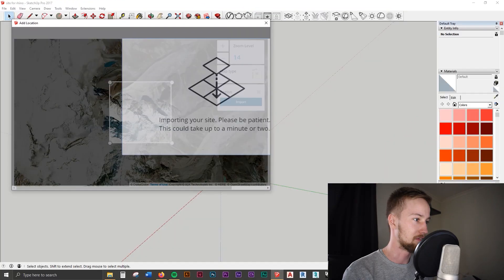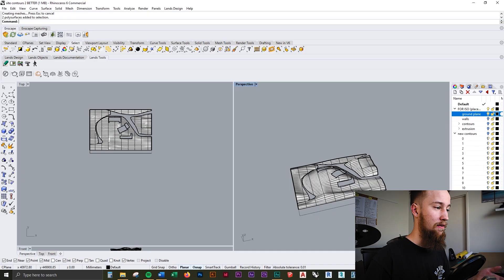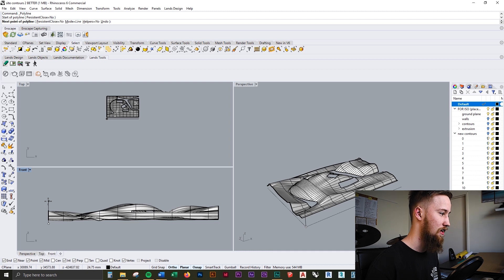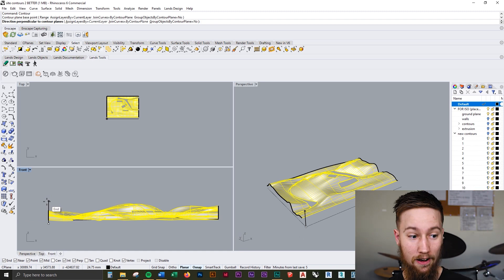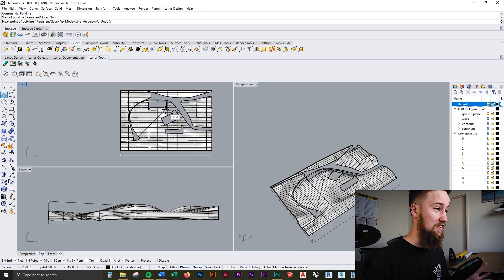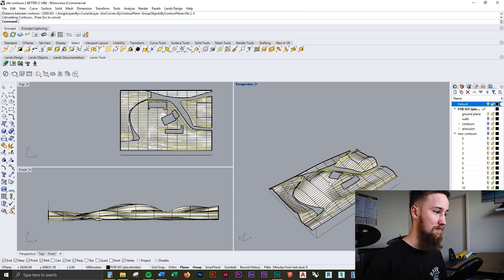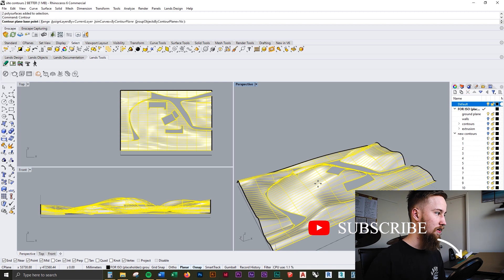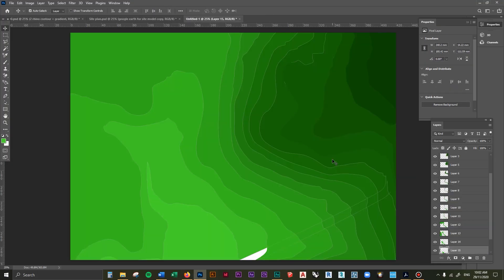How to Create Contour Lines for a Site Plan - Architecture Site Plan Photoshop Course - Lesson 3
Create contour lines from an architectural model to use on a site plan with Rhinoceros 3D. Learn how in this lesson, How to Create Contour Lines for a Site Plan.

Create beautiful architectural site plans in Photoshop with this complete architecture course for beginners.

In the last lesson, we learnt how to model up our site in less than 2 minutes. Let’s learn how to extract contours from this site model to add to our site plan.

Get access to all 42 of the Photoshop Site Plan Course Lessons, project files, my material library, bonus eBooks and resources and more with the course on my website (link above).

Hello and welcome to the Photoshop Architectural Site Plan Course – A Guide to Creating Beautiful Master Plans, Site Plans and Urban Plans in Photoshop.

“If you have ever watched a Successful Archi Student YouTube video, you’d have noticed that Kyle is engaging, informative and entertaining.

His fast-paced, to-the-point teaching style is complemented with concise explanations, aided by comprehensive animations, images and exciting story telling.

In his first online course, you’re going to learn how to create beautiful site plans using Photoshop.”

✔ You'll learn how to create beautiful architectural site plans, urban plans and master plans using Photoshop.
✔ You'll improve your overall skills and knowledge within Adobe Photoshop, Rhinoceros 3D and SketchUp.
✔ You'll learn how to model up a site in SketchUp & Rhinoceros 3D
✔ You'll learn how to export contours from a site model using Rhinoceros 3D
✔ You'll gain confidence working to scale and adjusting the scale of a drawing as needed within Photoshop.
✔ You’ll gain better understanding of the vast array of tools available to you inside Photoshop.
✔ You’ll learn how to use Google Earth to act as a reference to save you time when creating site plans.
✔ You'll gain a better understanding of colour and contrast
✔ You’ll gain a better understanding of how shadows work & how to control shadows inside of Photoshop.
✔ You'll gain a better understanding of how highlights work & how to control highlights inside of Photoshop.
✔ You'll become more efficient using Photoshop by learning file organisation.
✔ You'll learn how to collage materials in Photoshop effectively and efficiently using Layer Masks
✔ You’ll learn how to improve the detail in your architectural drawings by manipulating layers to create depth.
✔ You'll learn how to add trees to plan drawings in the most effective way possible.

Requirements?
• Access to Adobe Photoshop
• Recommended to have access to SketchUp and/or Rhinoceros 3D
• No prior software skills necessary

Target Audience?
• This course is aimed at young architects / architecture students with basic photoshop skills.

Material Includes?
✔ 42 Concise Lessons to Help You Create Beautiful Site Plans
✔ All Project Files Including: 3 PDF templates, the Site Model, the Contour Model, the Final Photoshop File
✔ ALL Materials & Textures Used Including: 3 HD PNG trees, 1 HD seamless CONCRETE texture, 1 HD seamless SOIL texture, 1 HD seamless SAND texture
✔ 40+ BONUS Material Textures
✔ 5 BONUS PNG Trees

Course Duration?
Approximately 60 minutes to complete.

Photoshop is a key program used by architecture students and architects. Almost every work flow for architectural visualisation includes Photoshop. As a Masters student, I can vouch to say that every single one of my studios has involved Photoshop for something, from semester 1 through to semester 7.

Learning Photoshop on your own can be difficult. Photoshop is not just used for architectural visualisation. Definitely not. Photoshop is a tool used by many different industries, hence why it’s so difficult to learn. There are thousands of tools available to you, but finding the ones you need is not an easy task. That’s why I decided to create this Photoshop Site Plan Course for architecture students and young architects, because of this steep learning curve.

You can follow along with my studio 5 project site plan, from modelling up the site through to adding the final trees. The course provides you with all of the resources I use in the training, my project files, material textures, PNG trees, site analysis studies and even a free 70 page eBook I wrote, “How to Ace Any Project in Architecture School”.

In the next lesson, you’ll learn how to create the gradient base layer that you can use to control the contrast and vibrancy of colour of your ground plane.